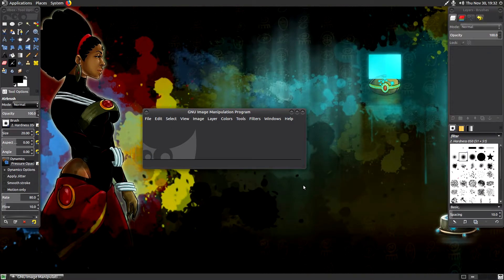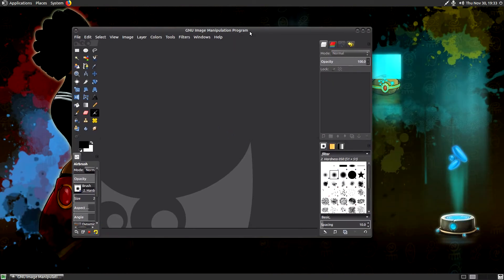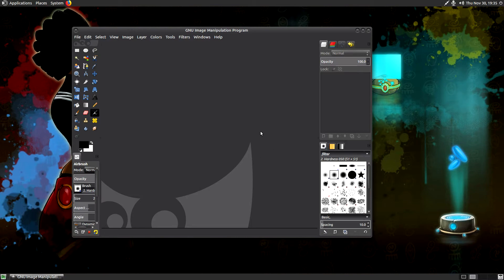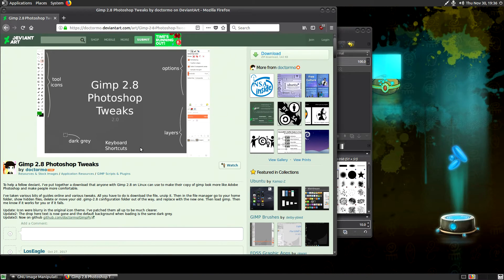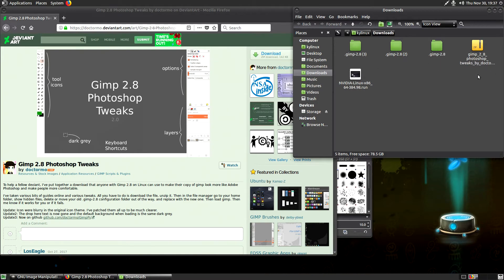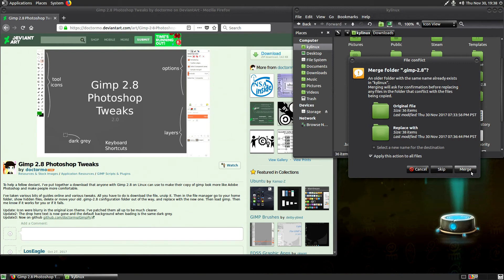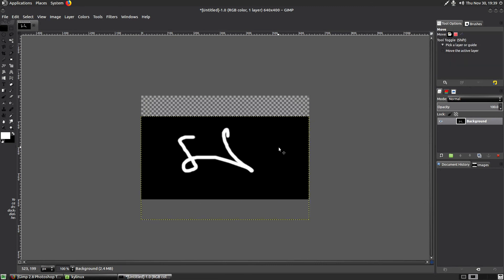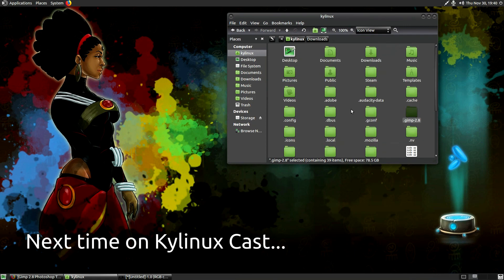Convert GIMP 2.8 to Photoshop on Linux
Thank you Doctormo for your work on creating this awesome theme for GIMP!

---System Specs---
24gb RAM
Ubuntu MATE 16.04.1
System76 Wild Dog Performance (2015)